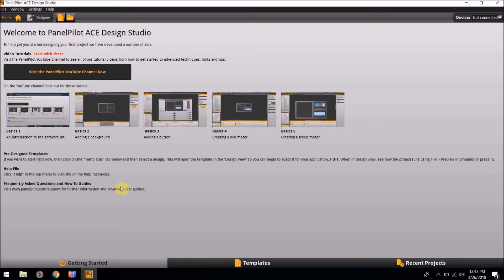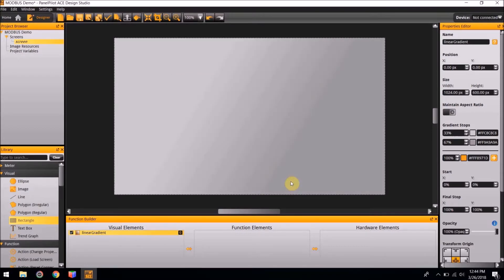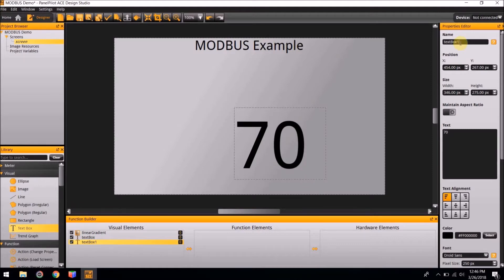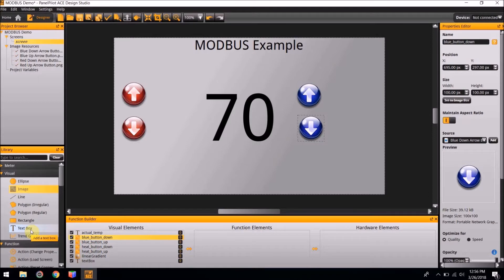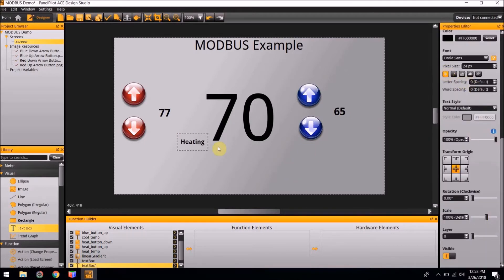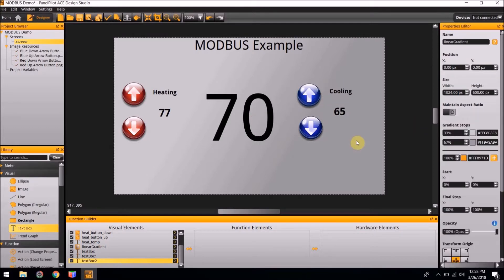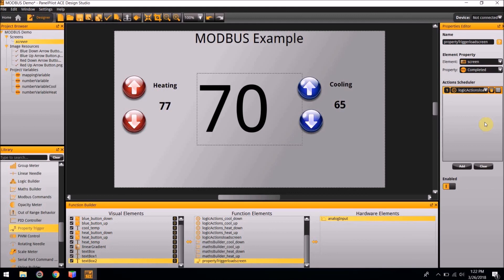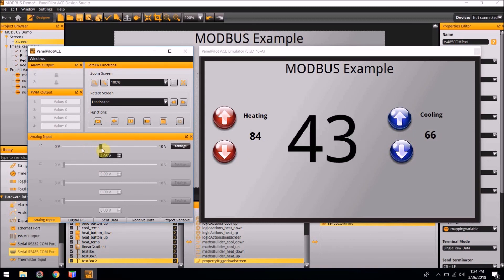PanelPilotACE Tutorial - Thermostat Example Using MODBUS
Check out our PanelPilot University for more tips and downloads for your PanelPilotACE

For this tutorial, we are going to create a digital thermostat that will control the temperature. This program will use a slave function using MODBUS to receive and transmit the data from the PanelPilotACE to the system that controls the temperature. Part of the program will control the temperature of the heat and the other part will control the temperature of the air conditioner.